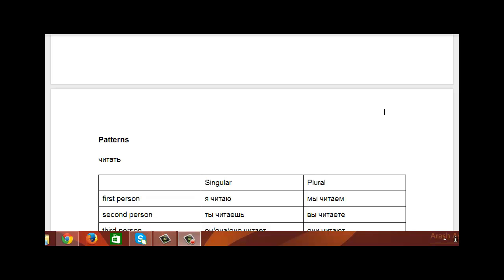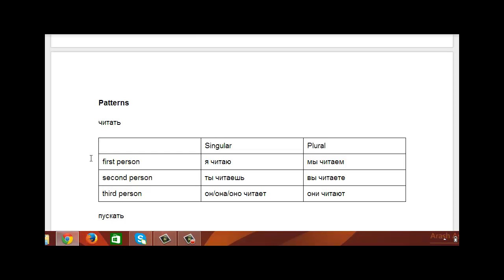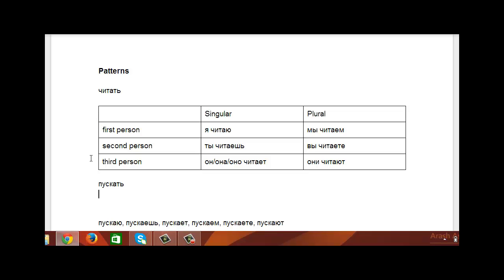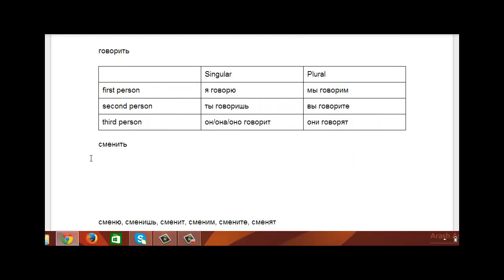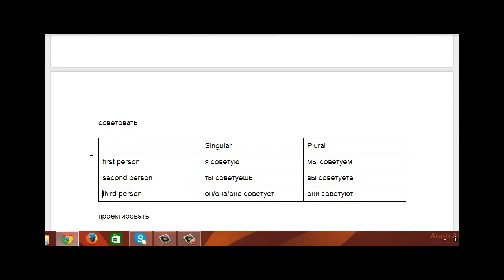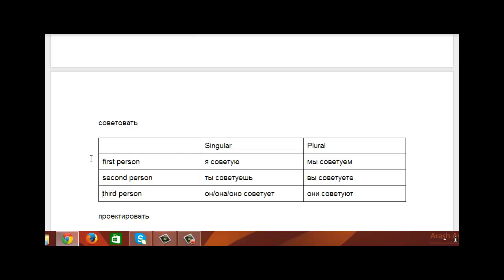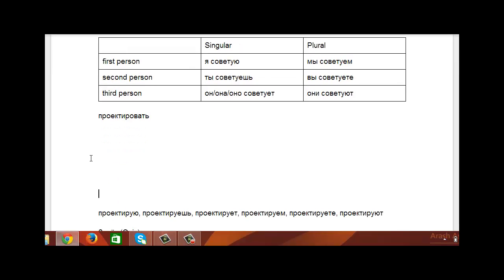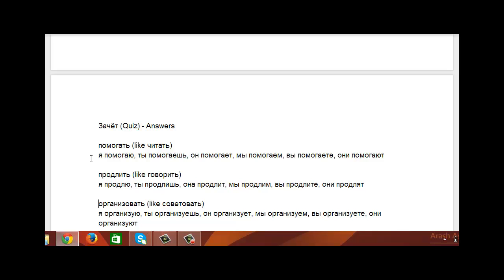Verb patterns 1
verbs 1